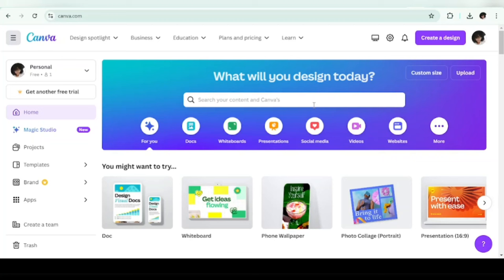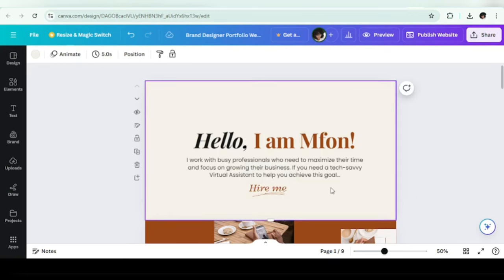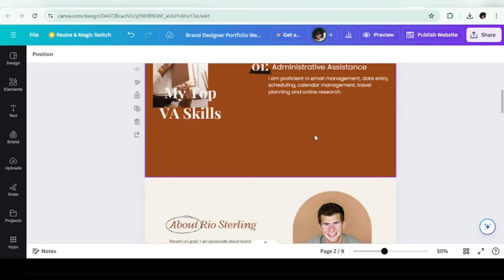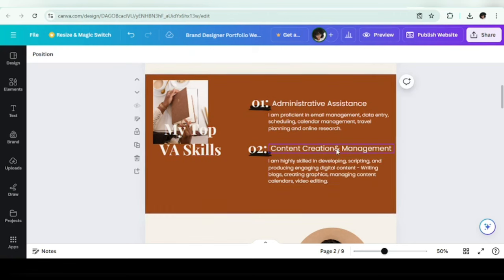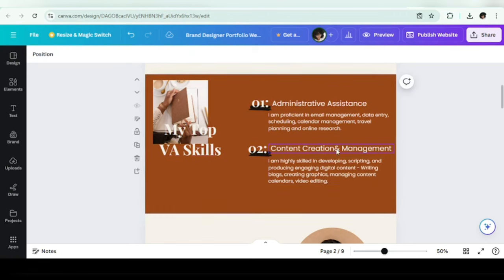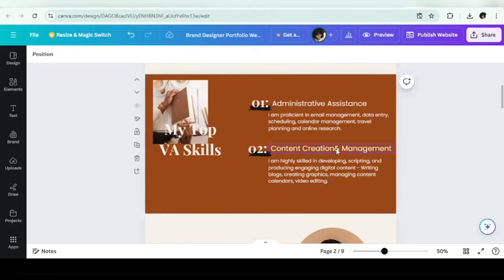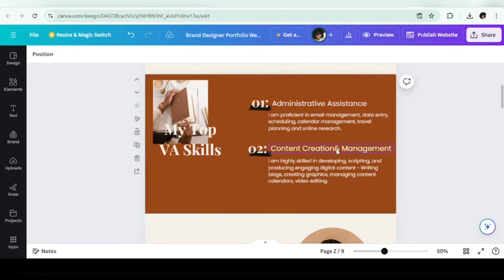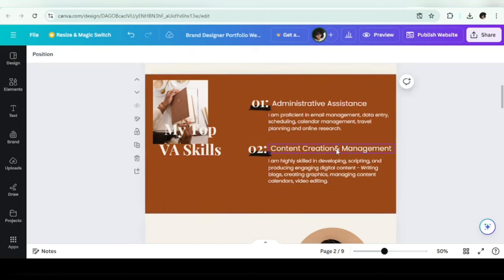My Virtual Assistant PORTFOLIO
In this video, I'll show you how I create my Virtual Assistant portfolio from scratch. After sharing my resume and LinkedIn Virtual Assistant video, many of you requested a detailed walkthrough of my portfolio creation process. I'll guide you through each step to make yours stand out.
//FREE RESOURCES I CREATED FOR YOU
//BUSINESS/COLLABS ONLY
//TODAY'S WORD
 Amos 9:13

Clicking and purchasing through these links may earn me a commission without extra charges to you. I recommend products I've used or believe will benefit my audience. Your trust and support are appreciated!